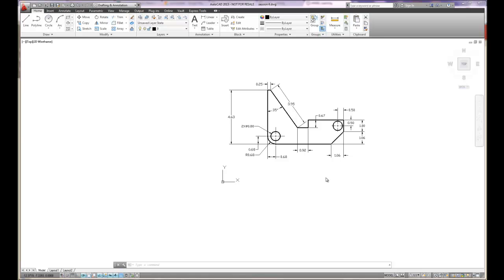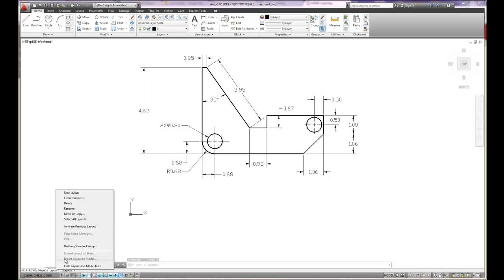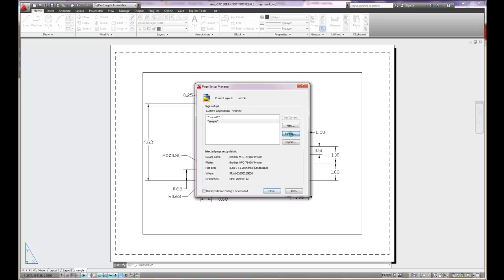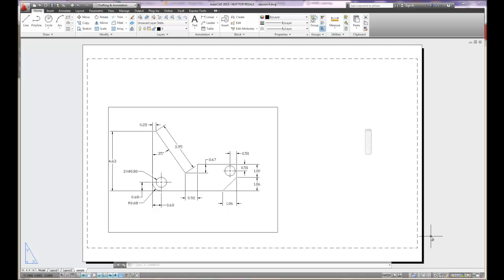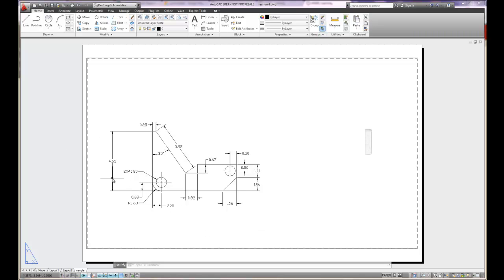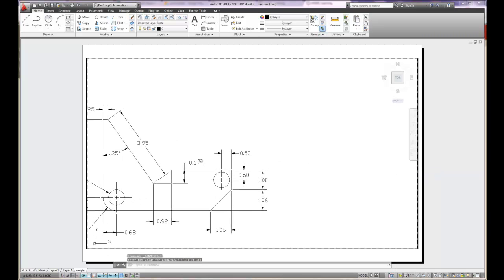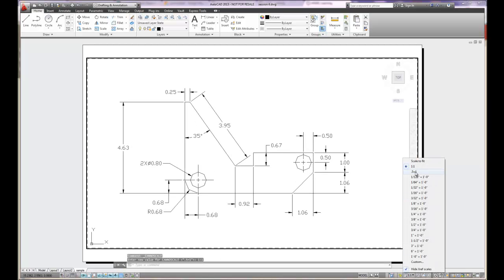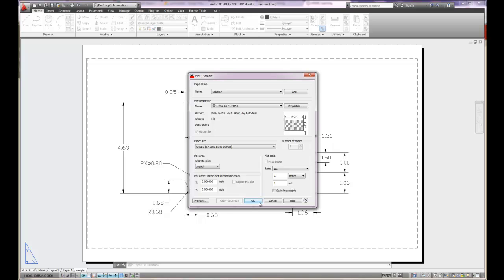AutoCAD 2013 Layout Basics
The very beining of using layouts to create scale drawings